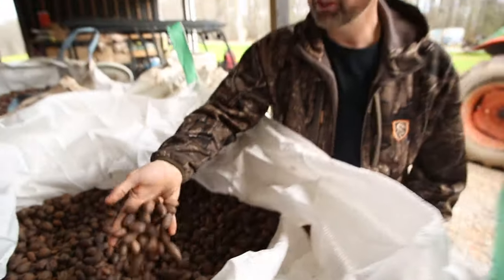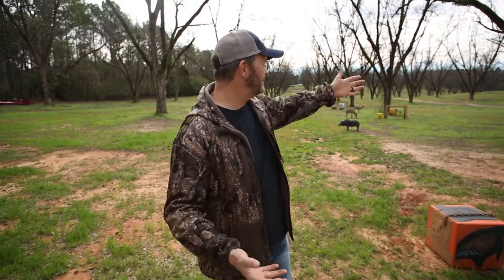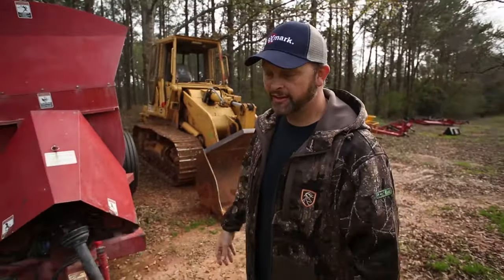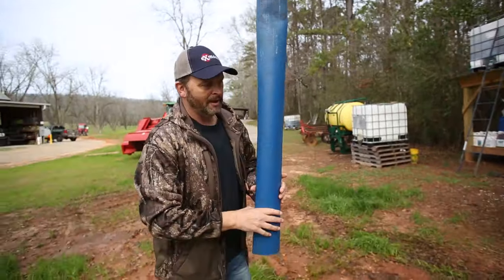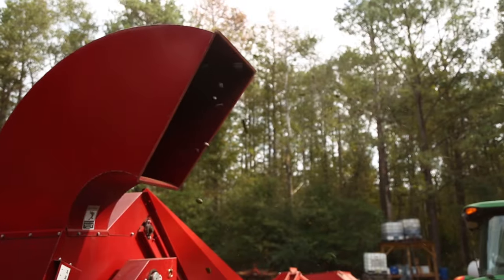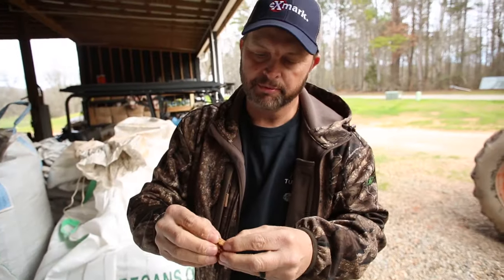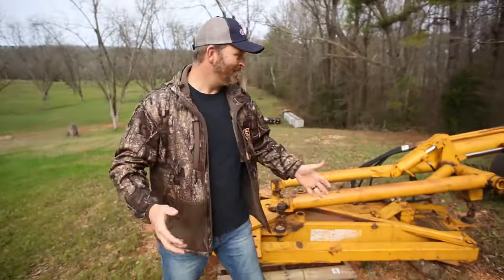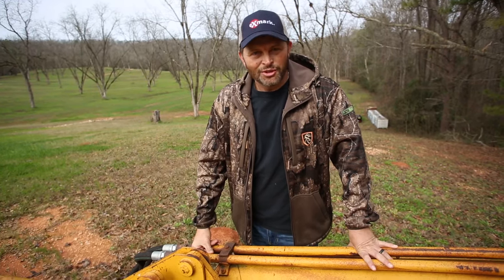Pecan Farming 101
Michael Waddell dives into the basics of his Georgia Pecan Farming Operation for ExMark's Backyard Life series. The basic of farming pecans and how he does it as, what he calls himself, a "rookie" pecan farmer. Ever wonder what it takes to harvest pecans...